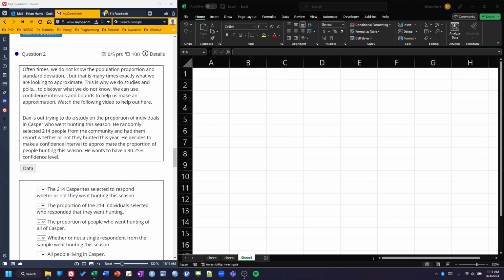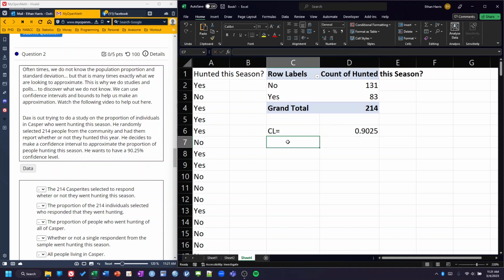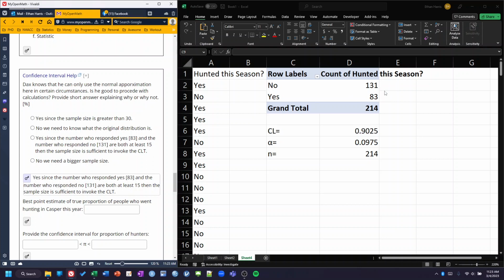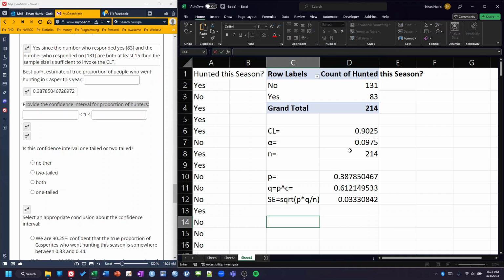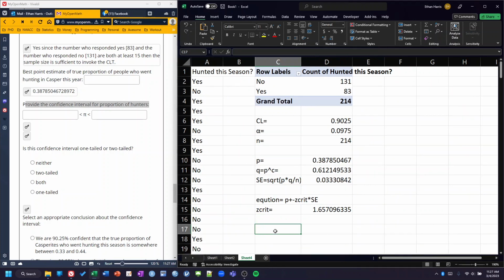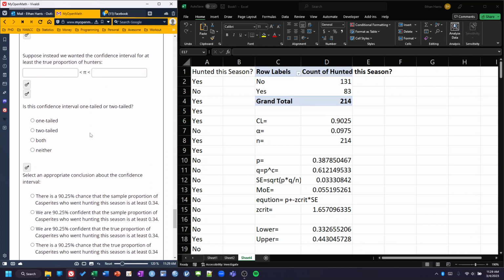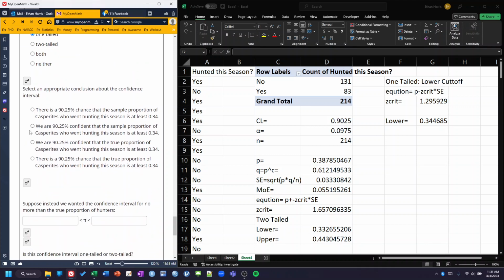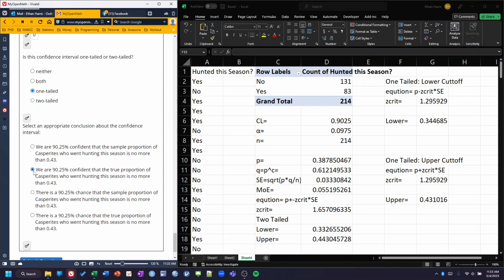Confidence Intervals Proportions